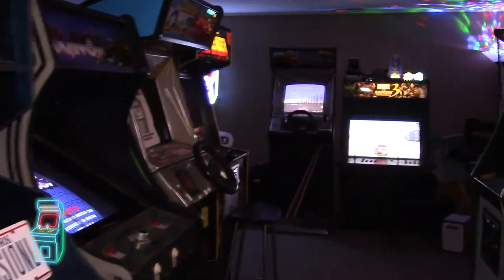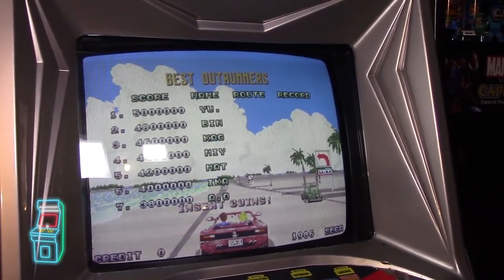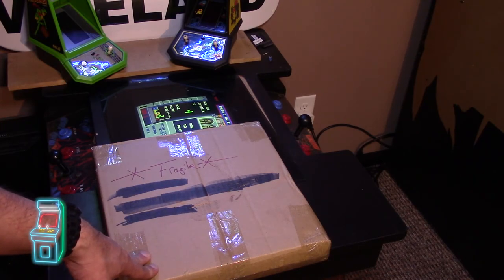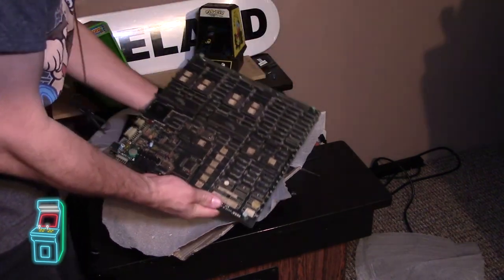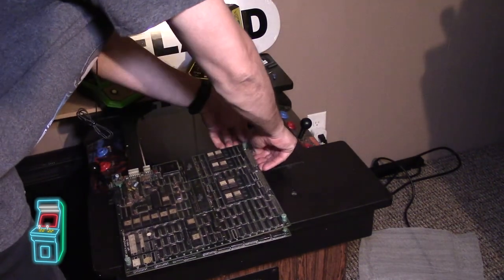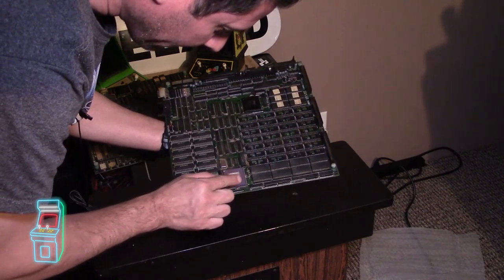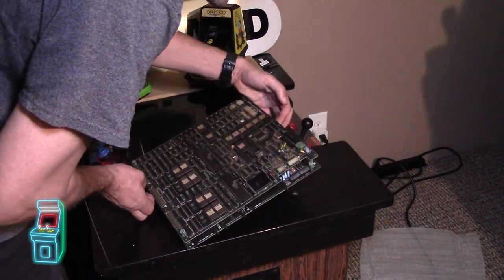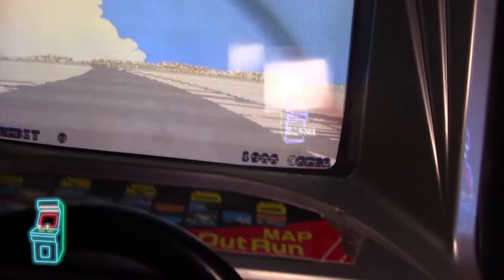Sega Outrun Arcade Repair [Part 2]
Back to working on the Outrun PCB!

▼▼▼▼ Open up description ▼▼▼▼
This video was shot over a period of time where I tried different things to troubleshoot my game issues.  Let's learn together!

Recommended tools to make your life easier:
GQ-4X programmer:

Anything you would like to see in the future?  Let me know.

Thanks for making this channel successful!  I love this hobby and I enjoy sharing it with fellow enthusiasts.